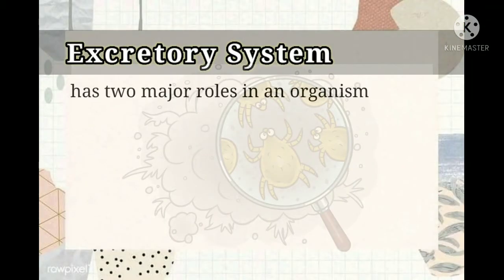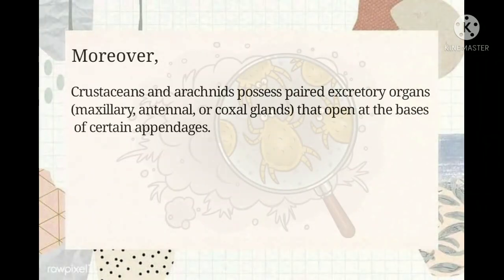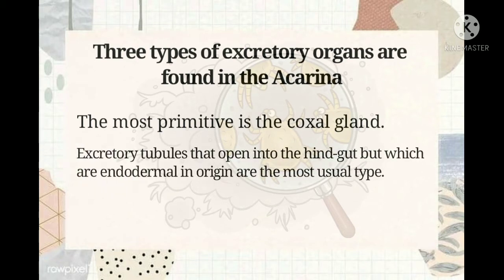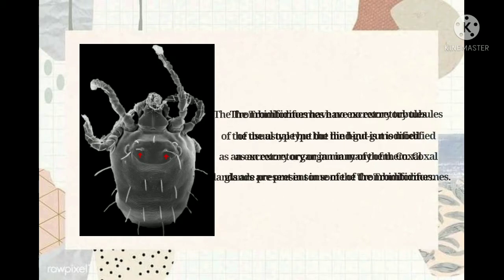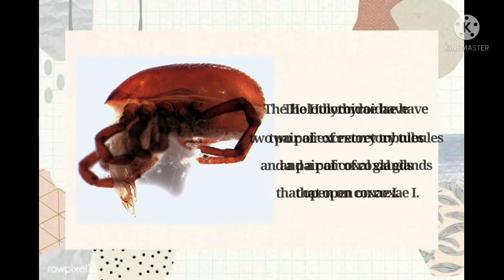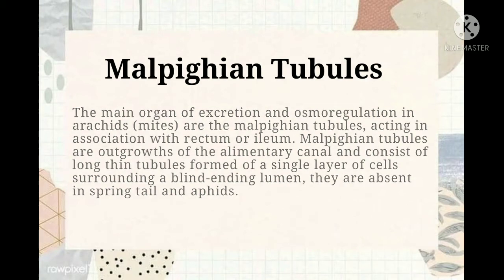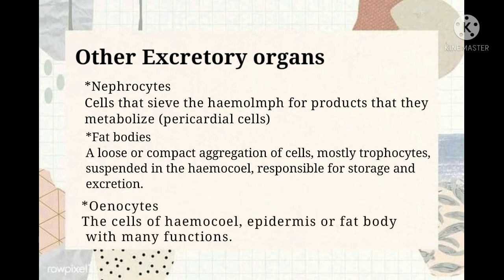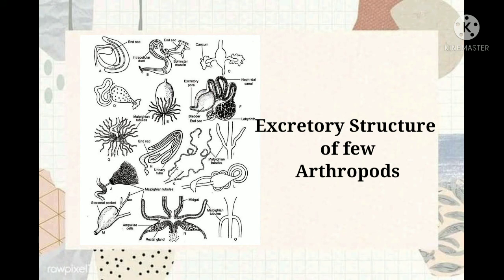Excretory System of Mites Reported by Quila, Stephanie H